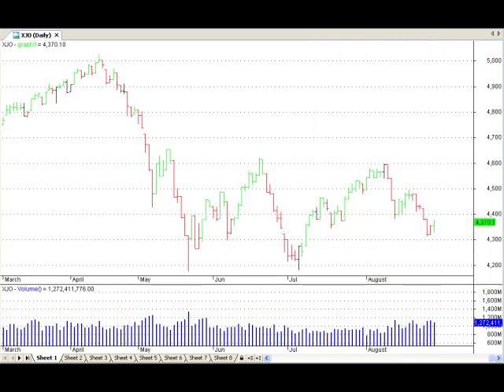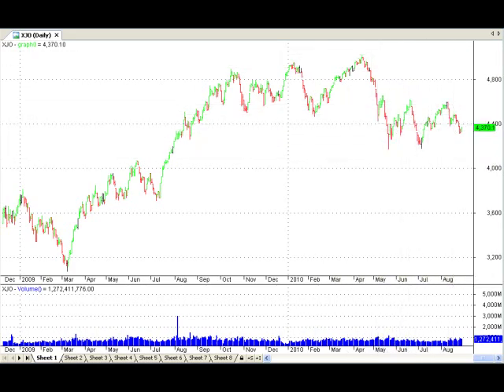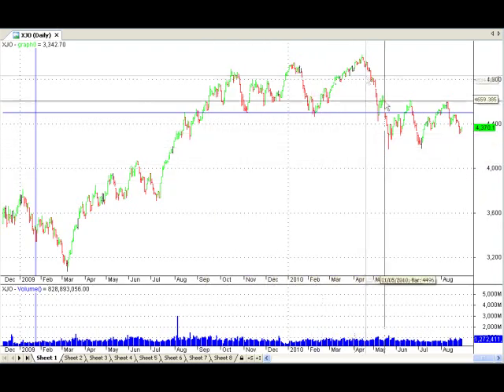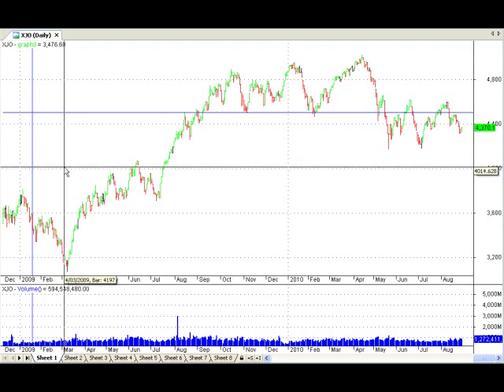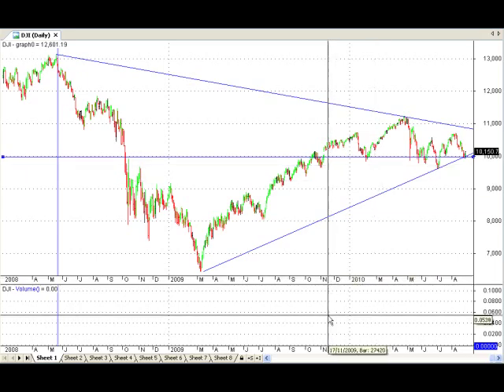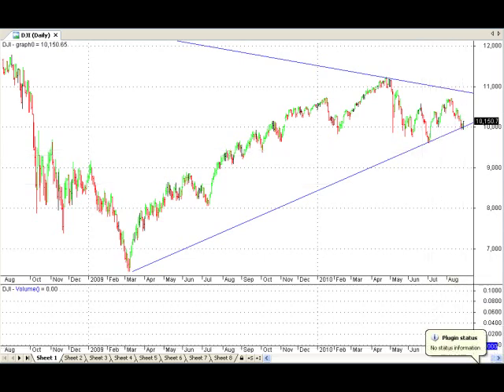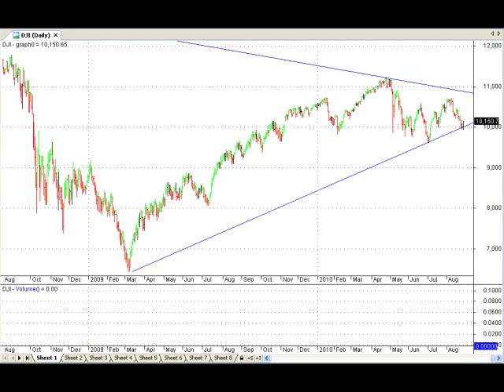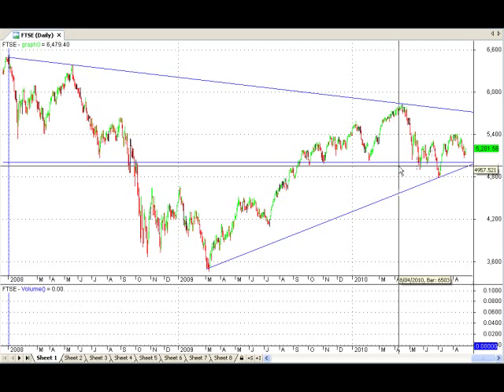ASX Market Watch - August 2010 - ASX Top 200 Darvas Box plus How Long Does Sideways Move Last?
Get your free video course on trading and investing A brilliant week this week guys - we look at the Darvas Box forming on the ASX Top 200 / All Ords (coined by Nicholas Darvas of "How I Made 2 Million In The Stock Market") and also look at sideways moved over history.  Amazingly, they happen A LOT, but not many advisors will tell you this.

Also we look at potential triggers for a new bear market on the FTSE and Dow Jones.  Check it out, then check out the site!